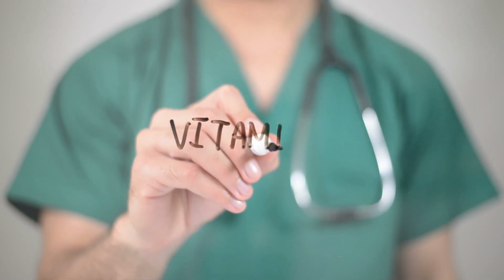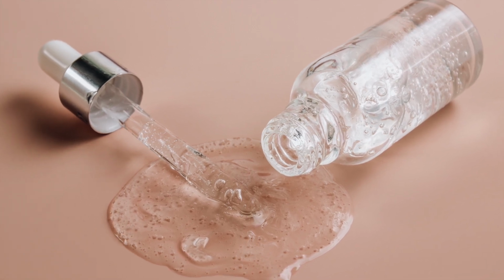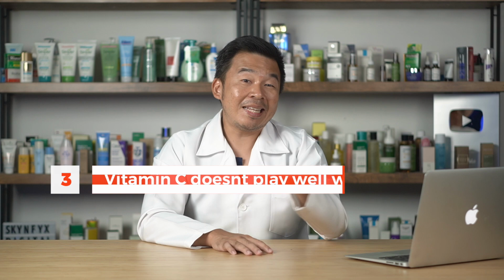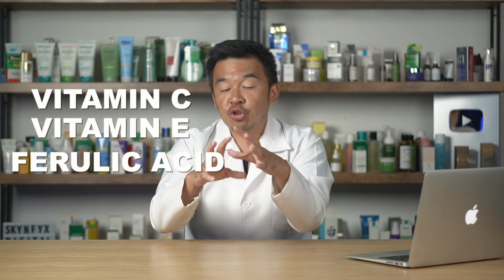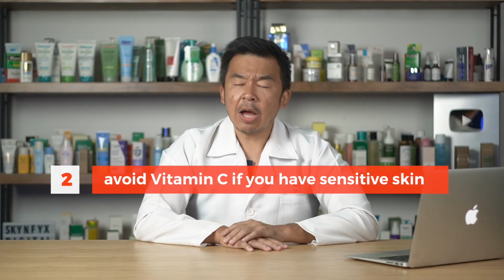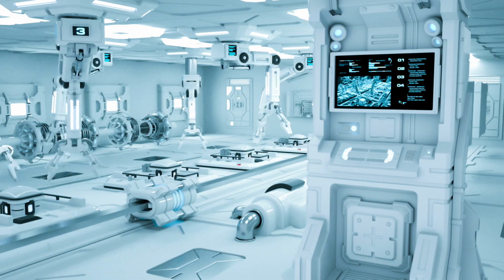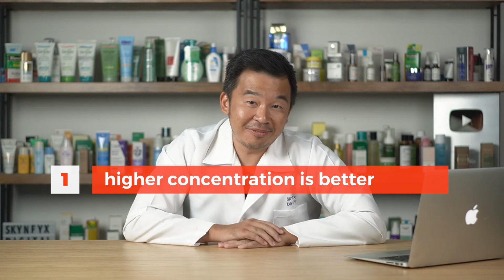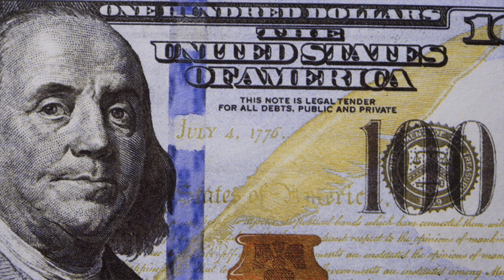Doctor Explains: Don't Believe These 4 Vitamin C Myths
In this video, the Dr Ingky debunks four common myths surrounding vitamin C, one of the most popular skin care ingredients used by millions around the world. He also provides evidence to show that using vitamin C during the day can have protective benefits, that vitamin C can be combined with other ingredients and is safe for sensitive skin, and that less is more when it comes to vitamin C.

About Us:
Skyfyx is Asia's premier skincare advice channel. Skynfyx is run by a group of skin doctors and skincare experts who want everybody to achieve flawless skin at the cheapest possible cost. Skynfyx also can customize a skincare range just for your skin condition.

follow all of these or i will stalk you